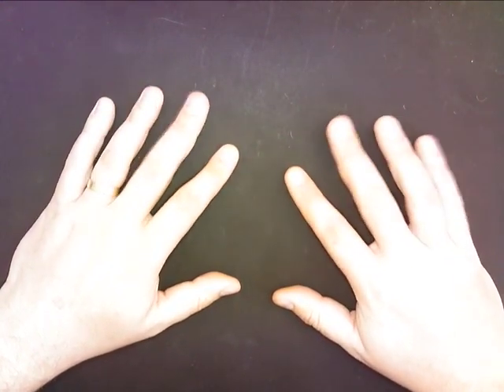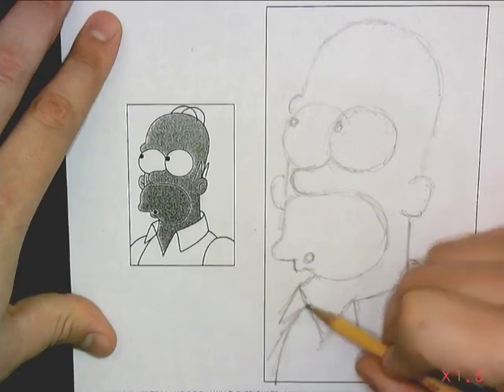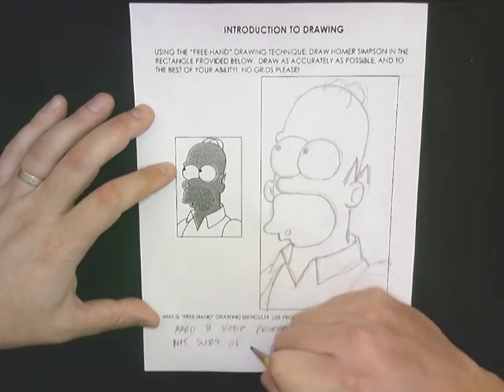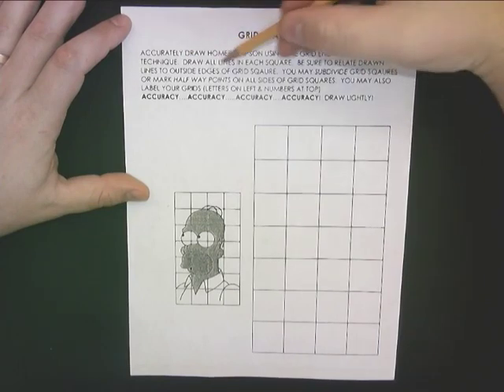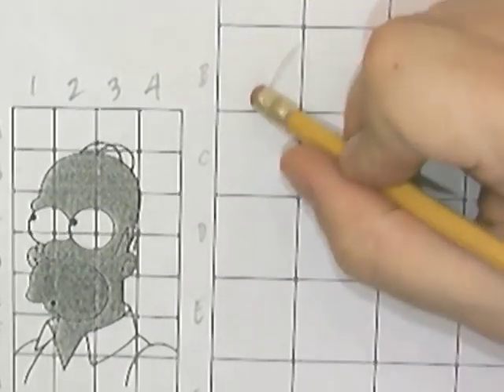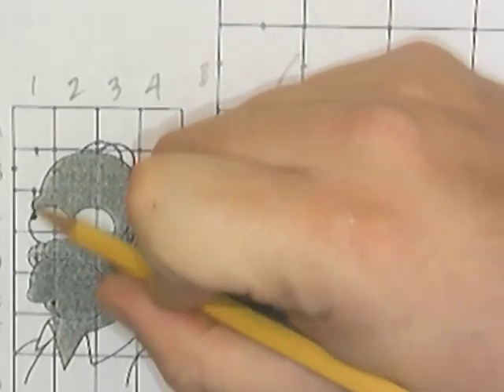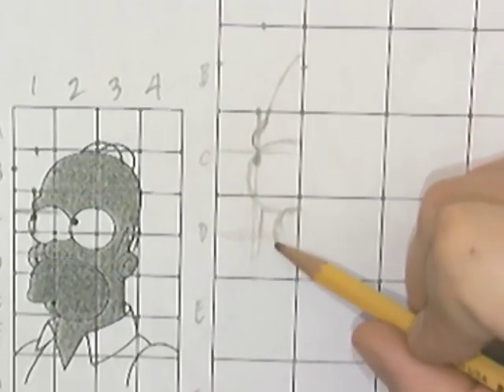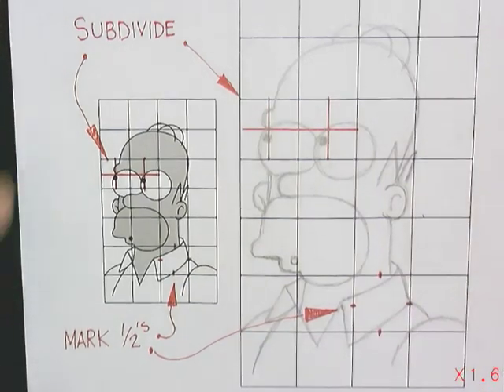Grid Drawing - Homer Simpson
This video explains the grid drawing process through the use of Homer Simpson as a reference image.